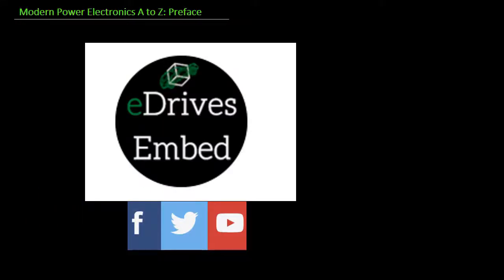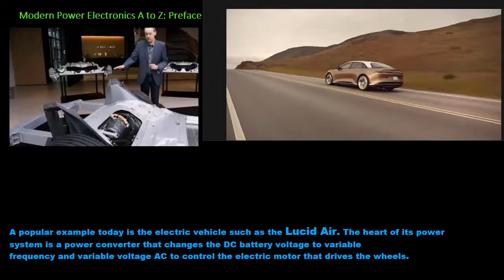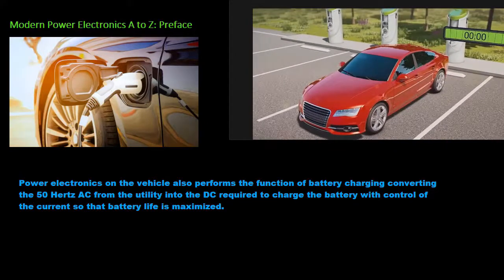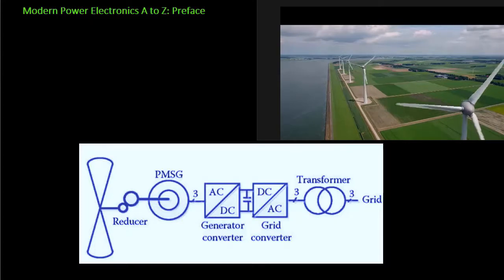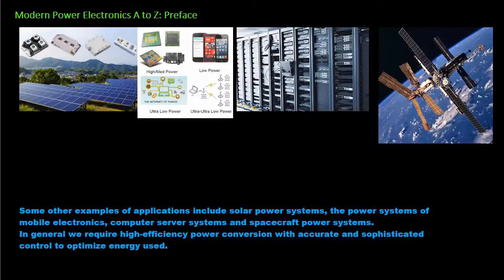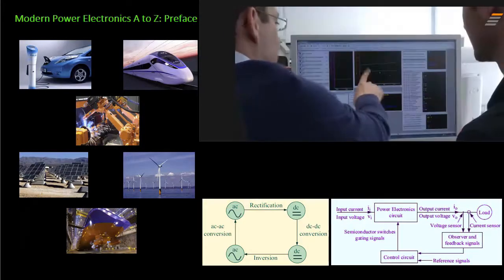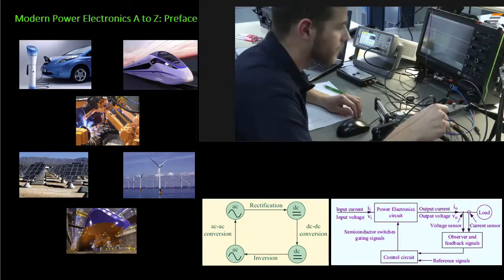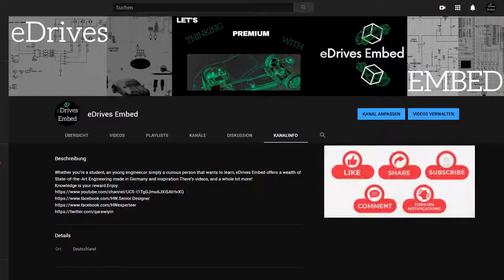Application of Power Electronics Technology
The objective of this serie is to serve as a tutorial guide for power electronics introductory where the fundamentals of power electronics are defined, rigorously presented and treated in sufficient depth so that students and young engineers acquire the knowledge and skills needed to design practical power electronic systems.
Fundamentals of Power Electronics.
Power Electronics modeling,design and control.